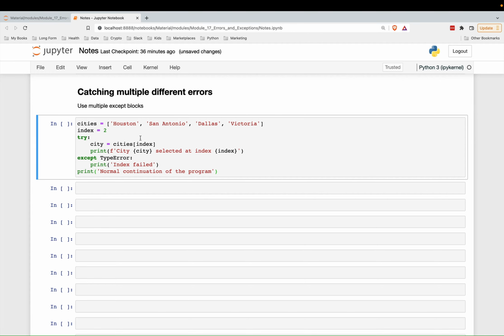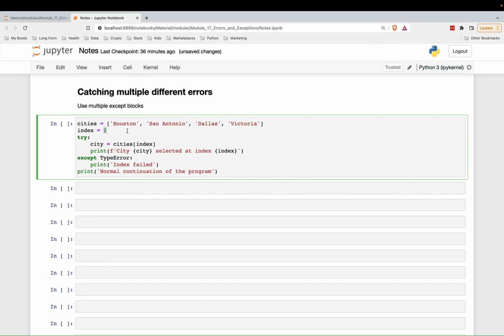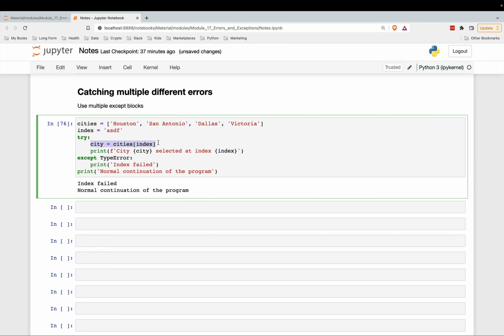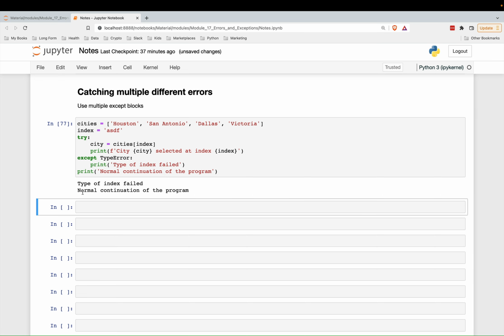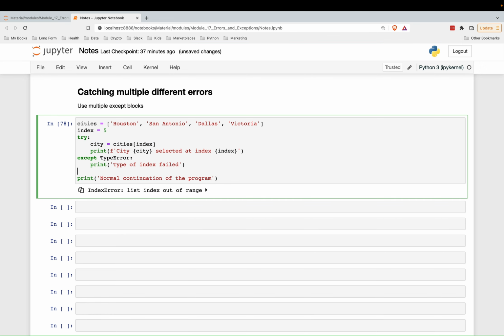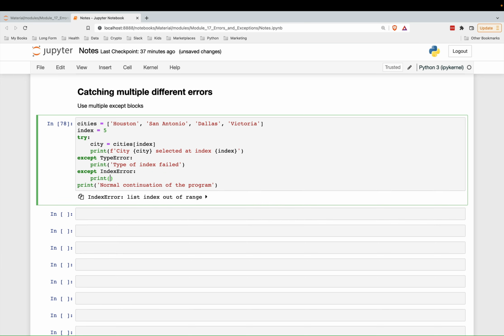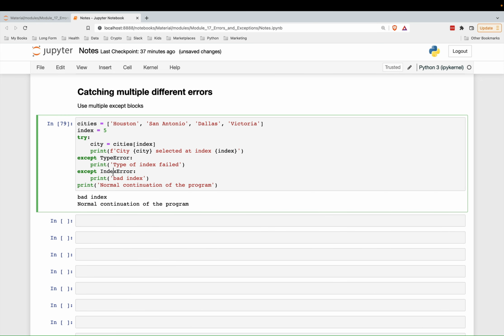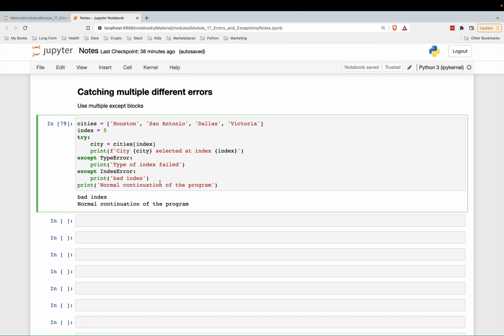15 Catching Multiple Different Errors